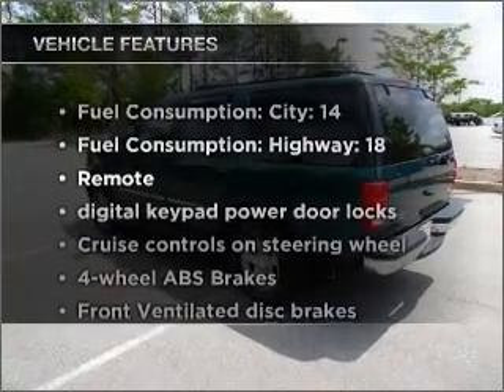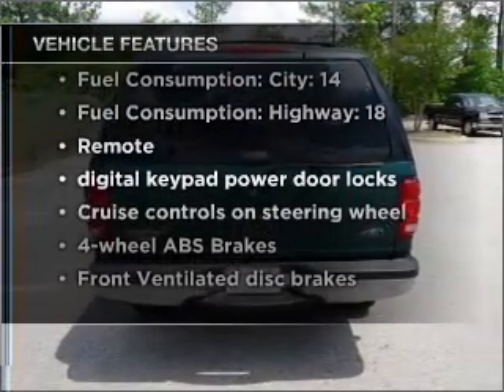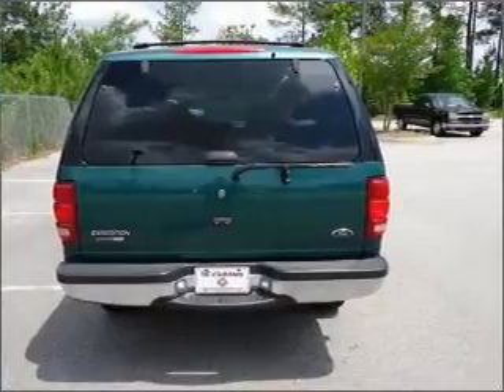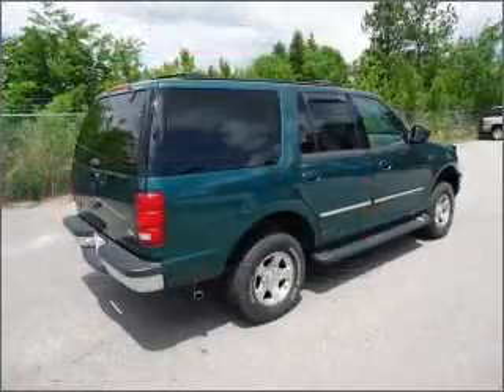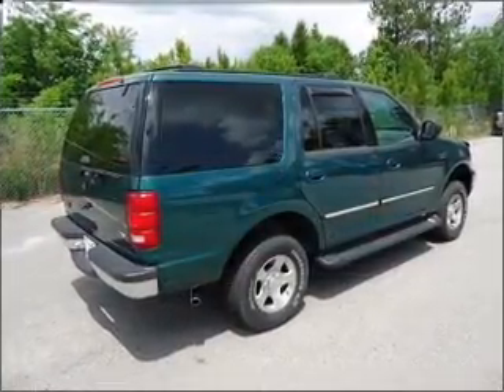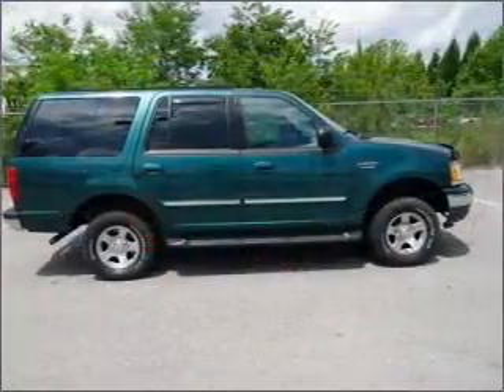2000 Ford Expedition - Morrow GA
Year: 2000
Make: Ford
Model: Expedition
Trim: XLT
Engine: 4.6 liter 8 cylinder 16 valve
Transmission: 4-Speed Automatic
Color: Green
Mileage: 146829
Address:
1425 Southlake Pkwy